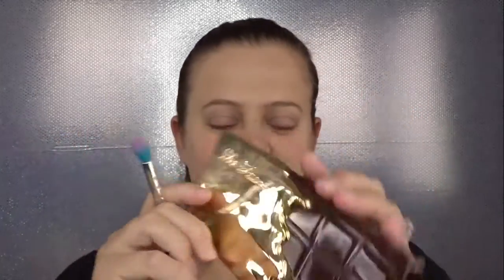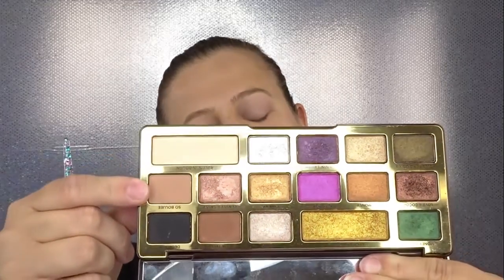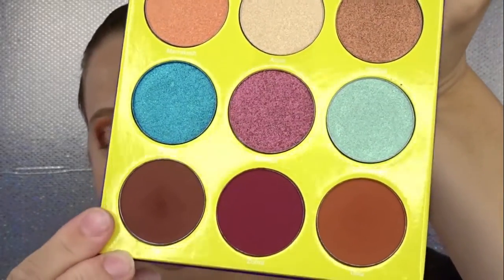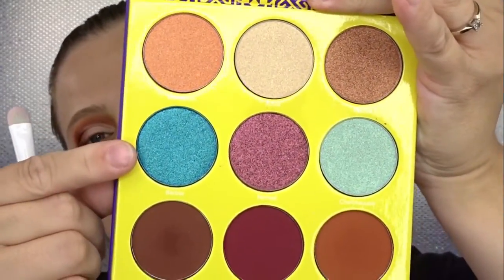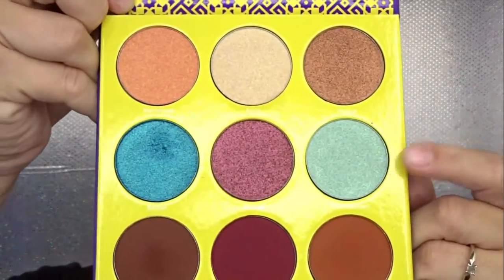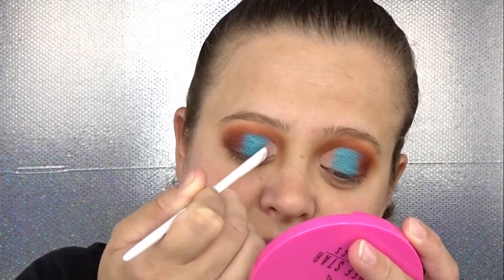Blast From the Past Makeup | Juvias Place Saharan 2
Hey Guys!!! So today's video is Blast From The Past Makeup! Its always about the new releases, the new products...but what about everything else we already own and still love? That's where this video comes in! I will be backtracking through all of my makeup and really putting it to use!!! Hope you guys love the idea and give me a big thumbs up!!! XOXO